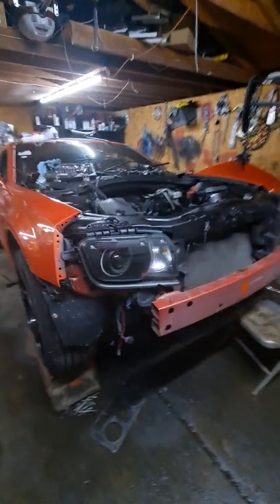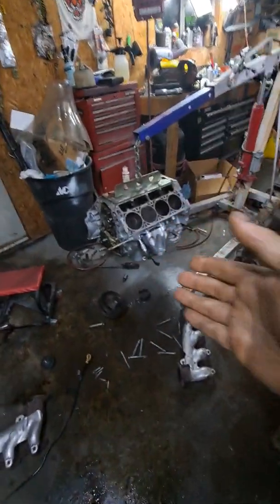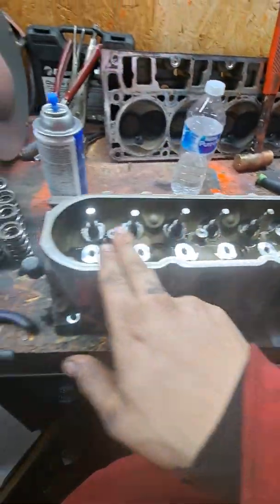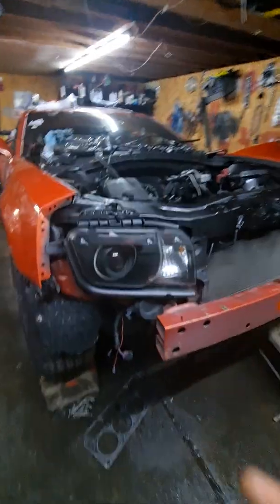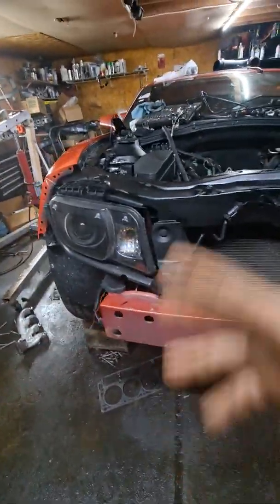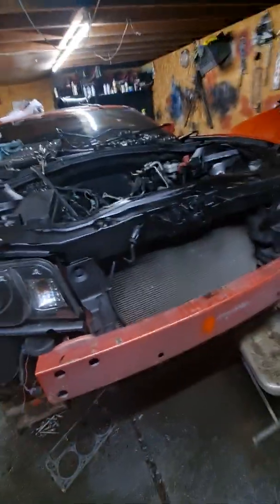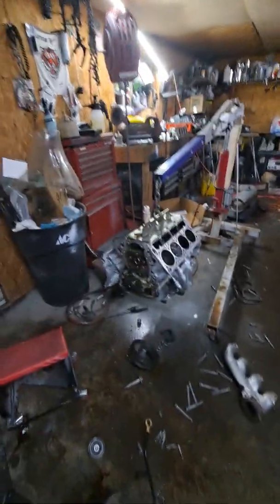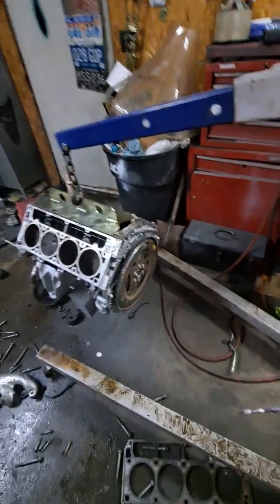Camaro LSA swap part 4